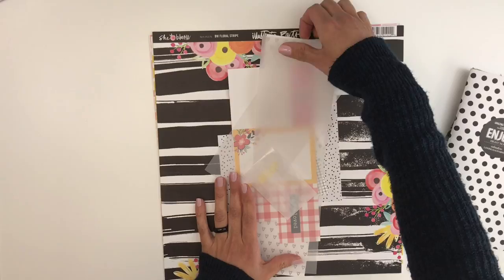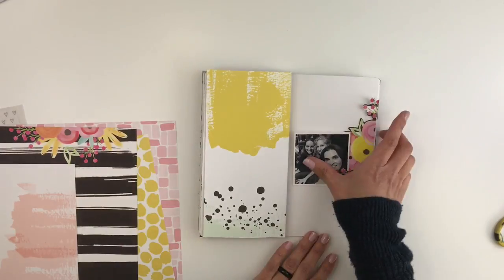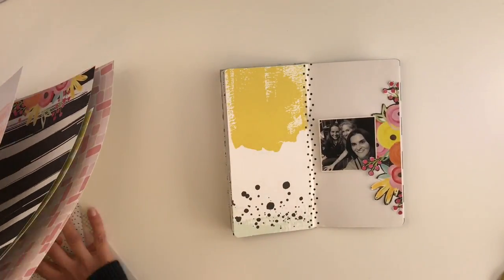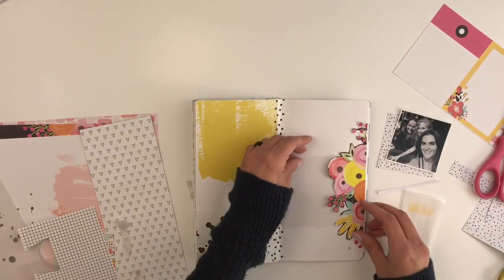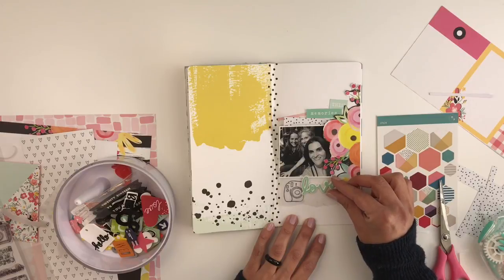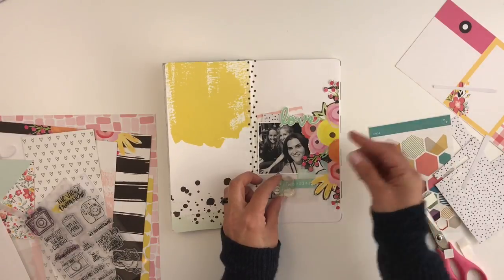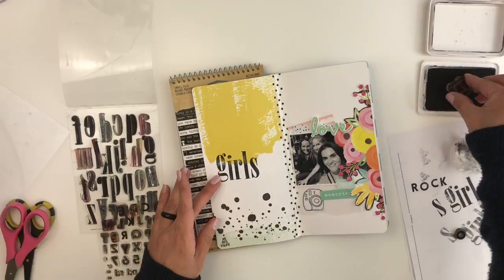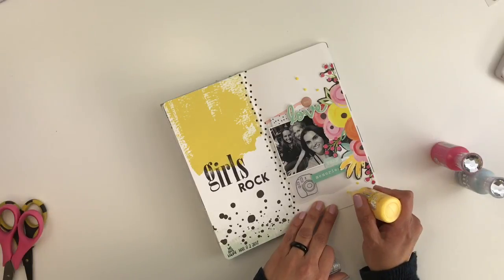Travelers Notebook Process Layout | Girls Rock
Feed Your Craft Stamp
Kelly Purkey Stamp
Stamp Block
Black Archival Ink
American Crafts Tape Runner
Washi Tape Box
I print all my pictures with my Selphy Canon Printer
I get most of my scrapbooking supplies from scrapbook.com